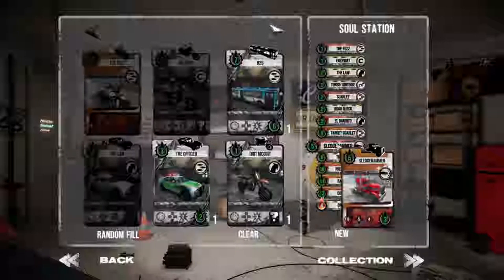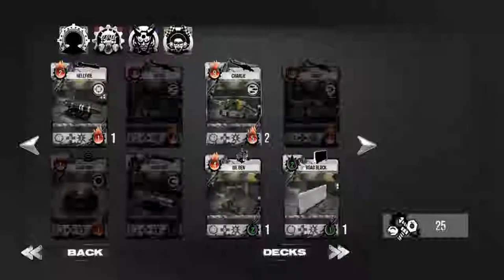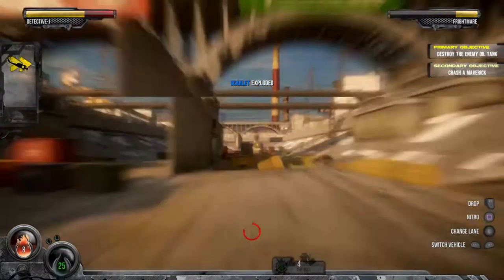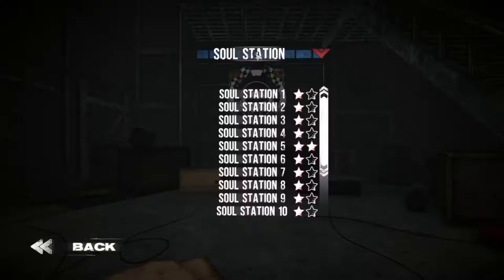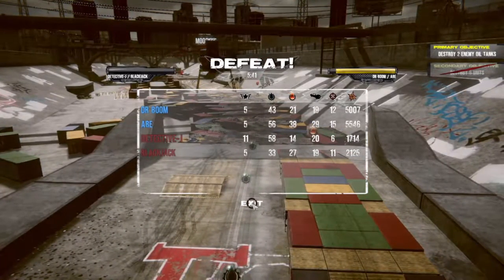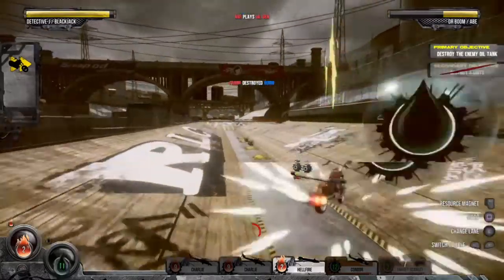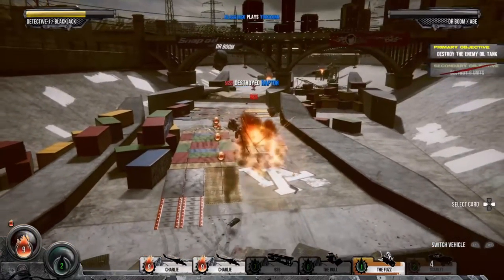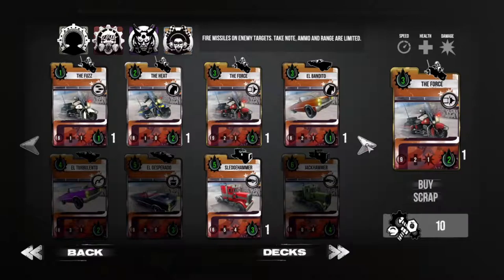Vroom Kaboom Ep 03 Full Game Unlocked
Today I play The Full Version of the game and show off some of my sweet new cards. Loads of action in Vroom Kaboom Ep 03 Full Game Unlocked.